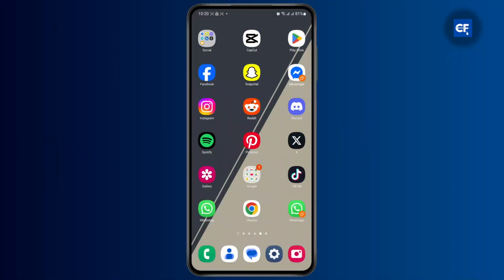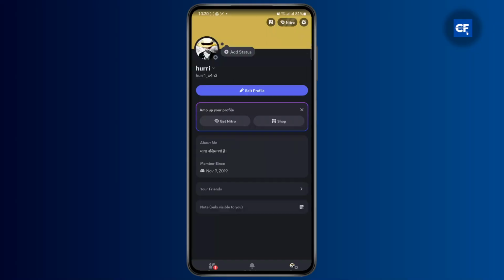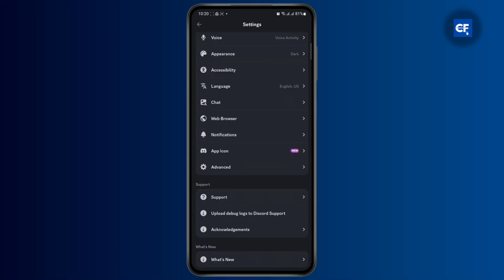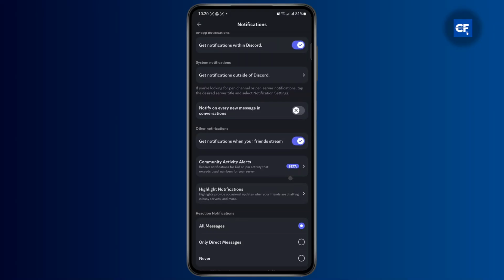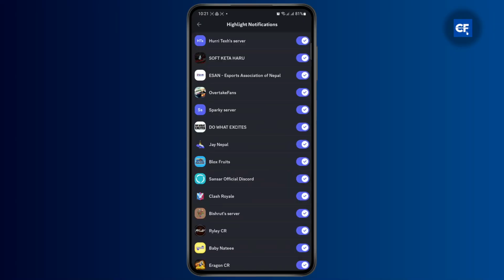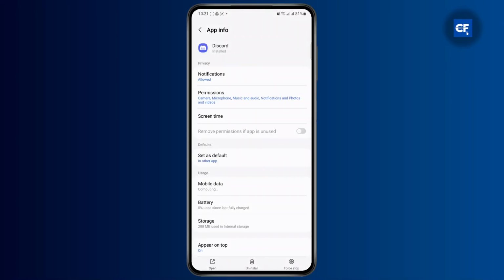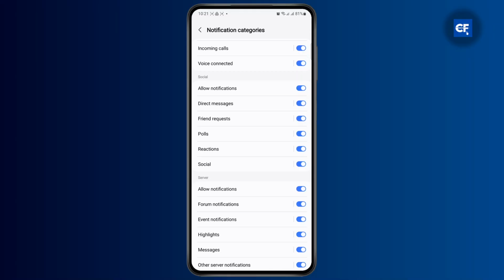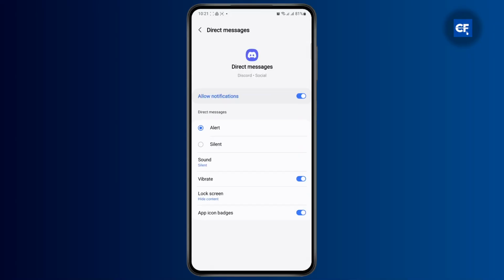How to Turn Off Discord Notification Sound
Learn how to easily turn off the Discord notification sound in this step-by-step tutorial. Whether you're looking for a quiet environment or just want to disable the notification sound temporarily, we've got you covered!

In this video, you'll discover how to mute Discord notifications on your PC, disable notifications completely, and adjust the notification settings to suit your preferences.

0:25 Step 1: Accessing Discord Notification Settings
0:50 Step 2: Disabling the Notification Sound